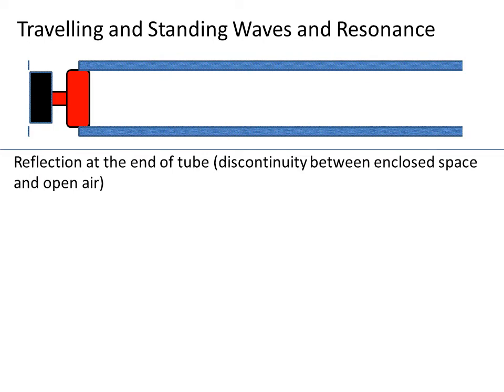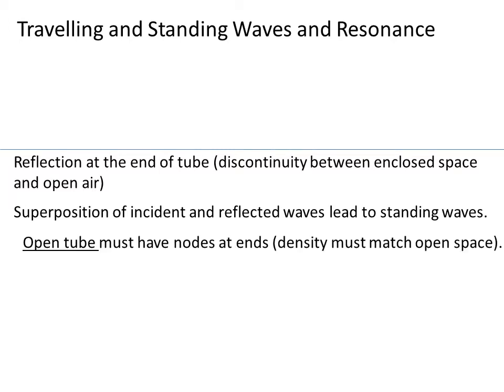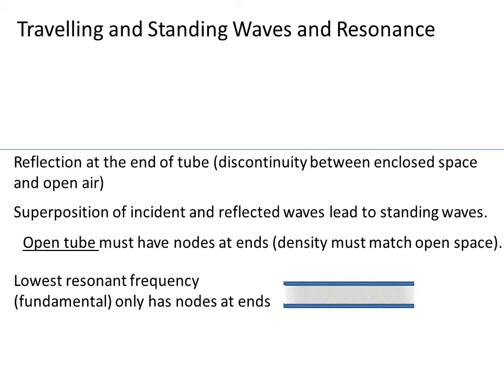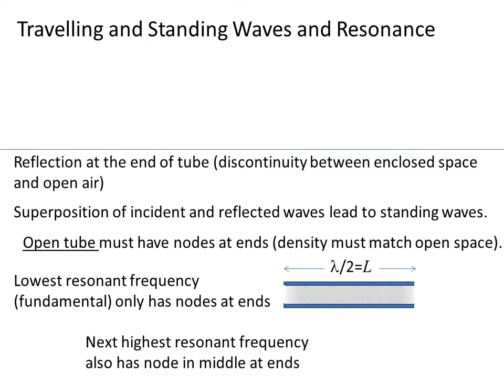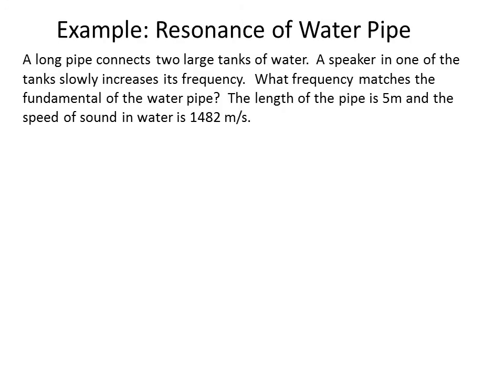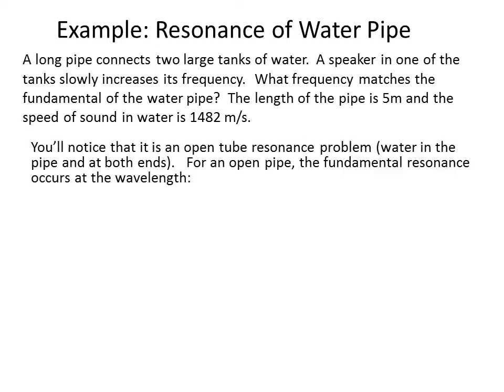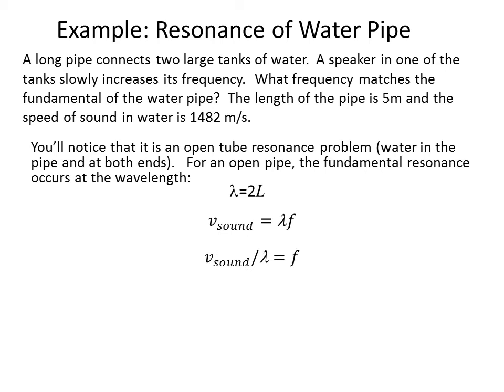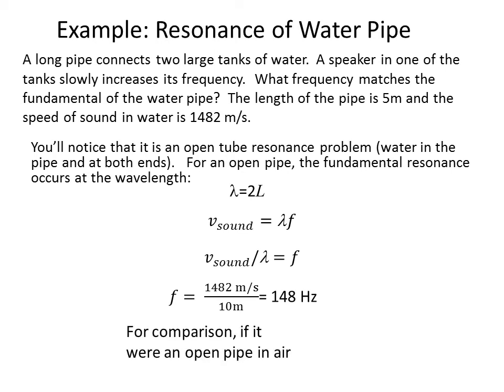Standing Sound Waves and Resonance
standing sound waves and resonance; open pipe